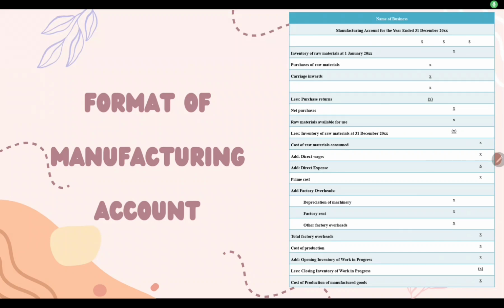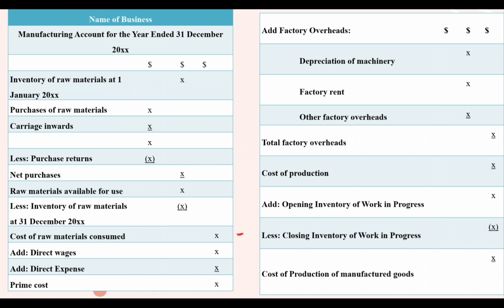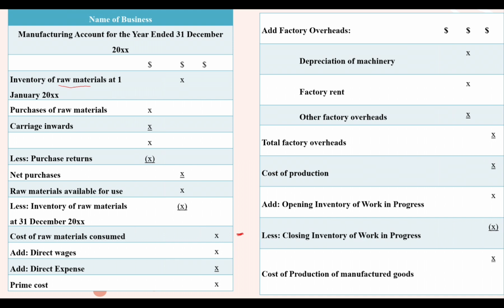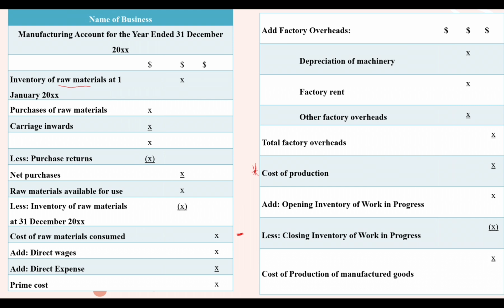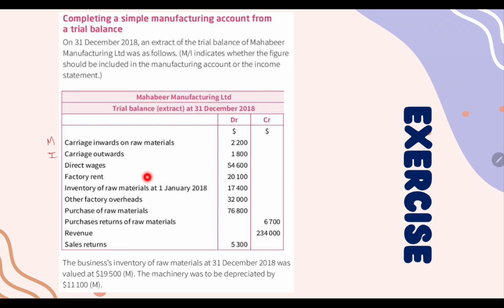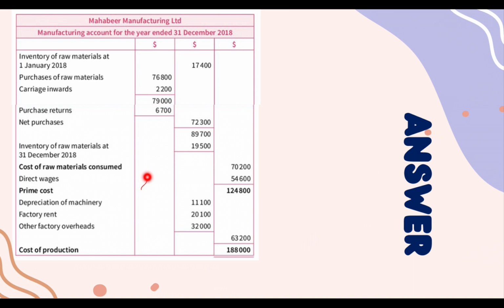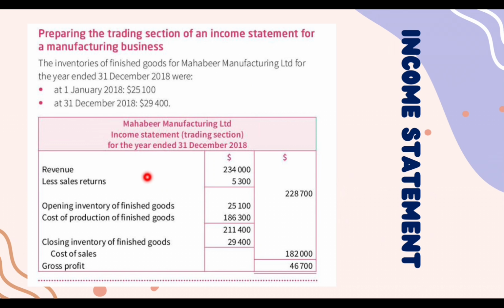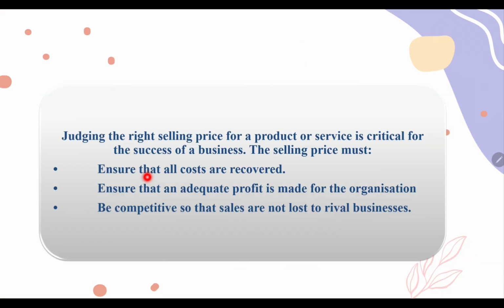Format of Manufacturing Account and Income Statement